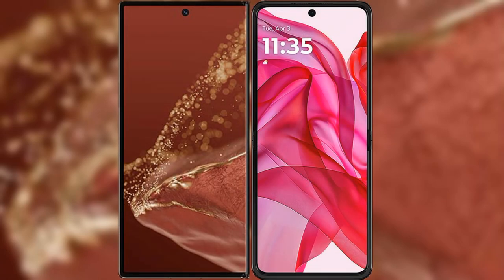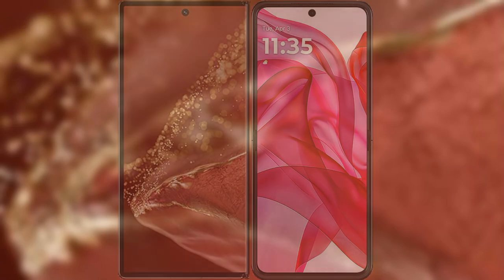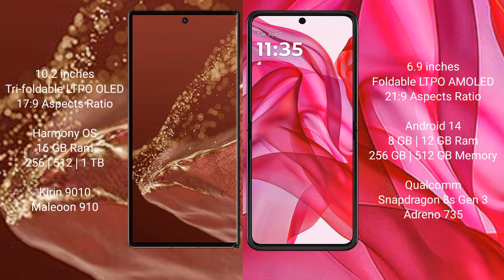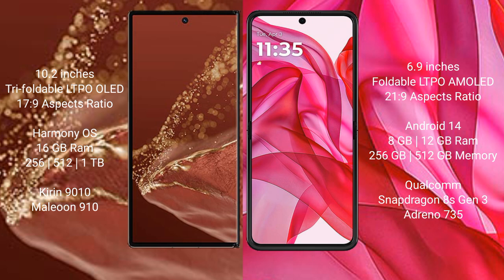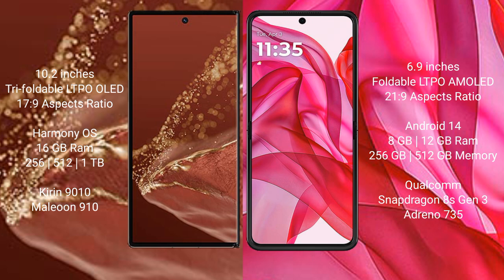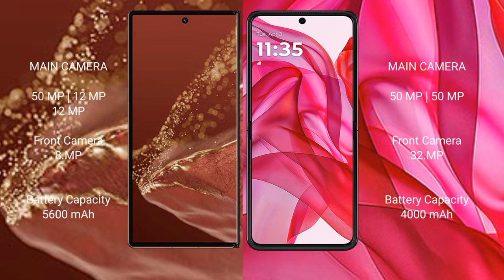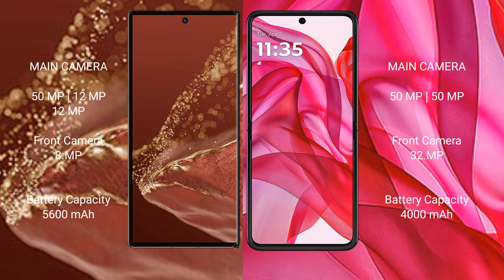Huawei Mate XT Ultimate vs Motorola Razr 50 Ultra Review